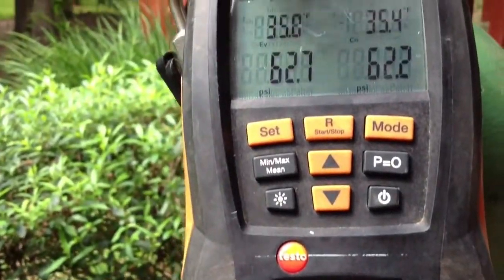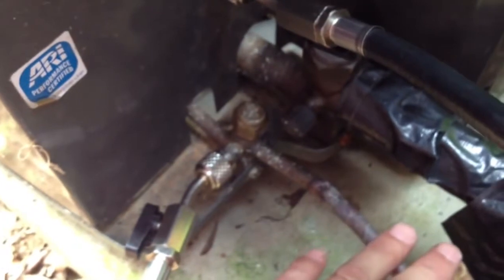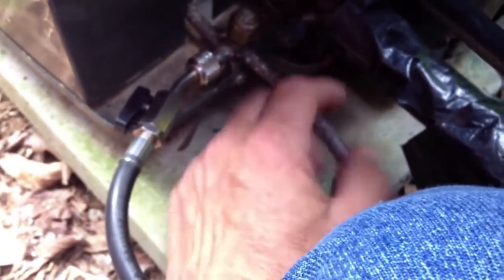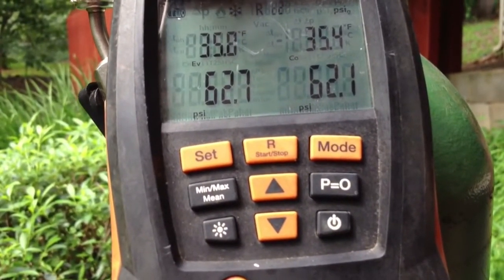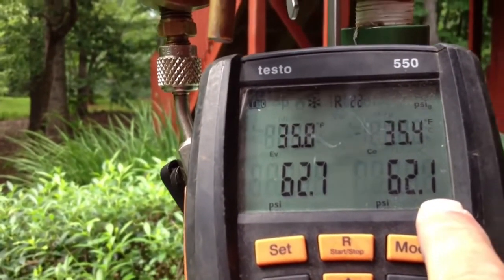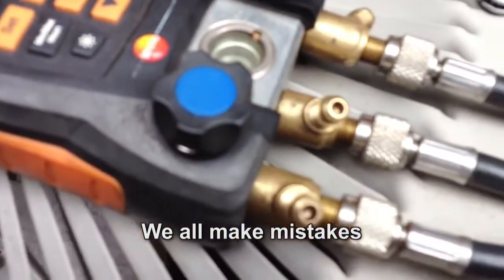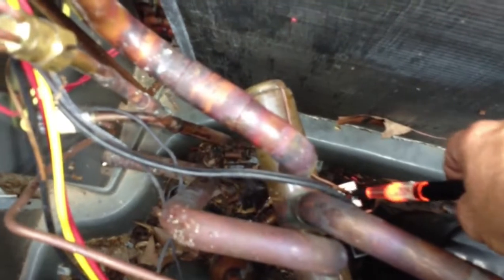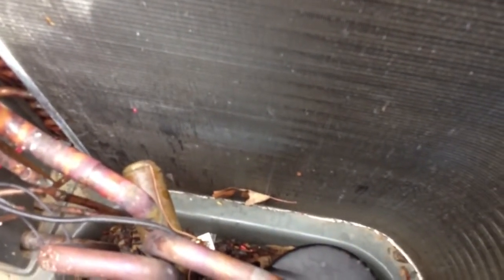Freon Leak Detection; What is the best method to find a leak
In this video I isolate the lineset,use bubbles,and use the H10 to find a freon leak in a 6 year old system. All the methods work but which .

Here is a practical way for the DIYer to find small and large refrigerant leaks from their A/C system. Automotive A/C UV DYE: UV Light .

Finding a leak in your Car / Truck Air Conditioning System can be a challenge. I found a couple of useful techniques that can help one to find the leak(s) with a .